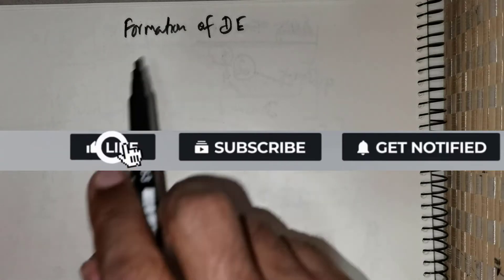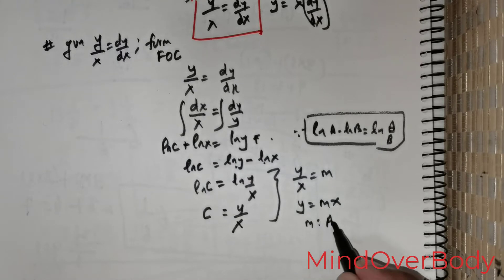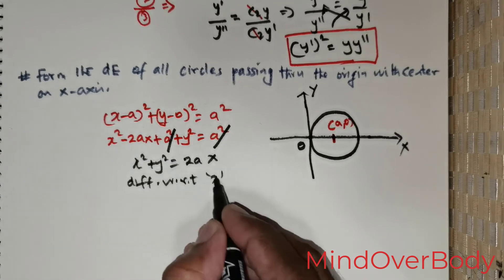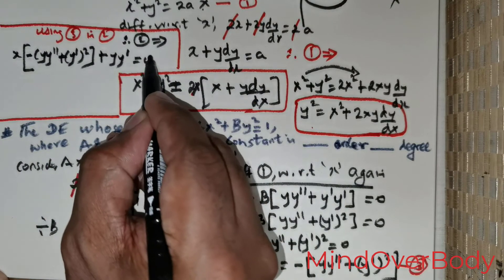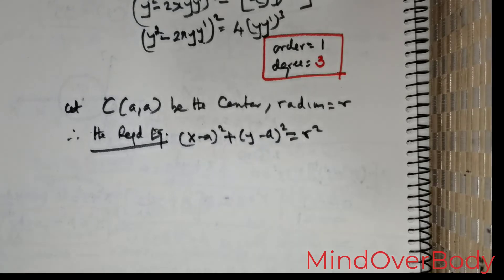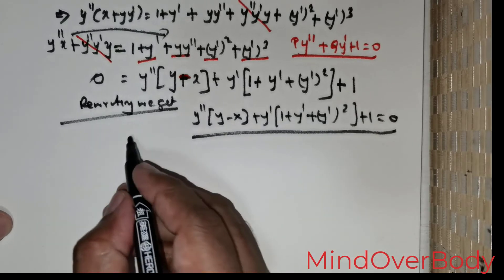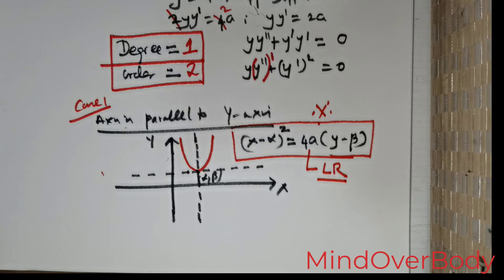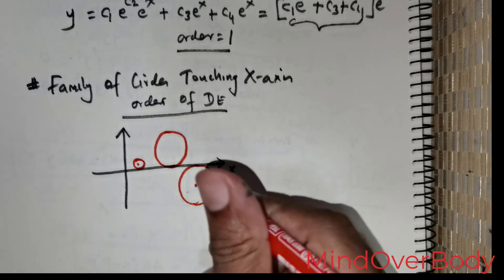Form Differential equation of the family of curves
The differential equation of the family of circles touching x - axis at the origin is:
Form the differential equation of the family circles in the first quadrant
Form the differential equation of the family circles in the second quadrant
Form the differential equation of the family circles having center on y-axis and radius 3 units
Form the differential equation of the family parabolas having vertex at the origin
form the differential equation of the family of circles.
forming differential equation by eliminating arbitrary constants